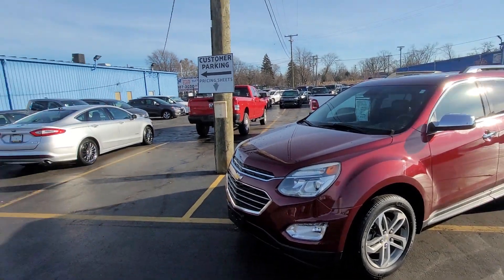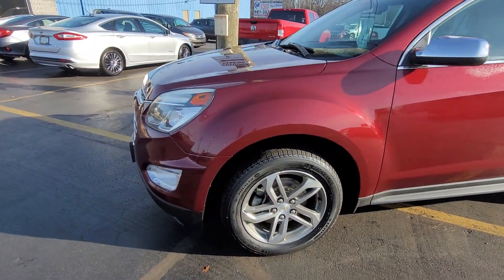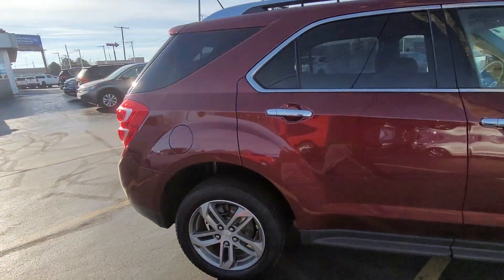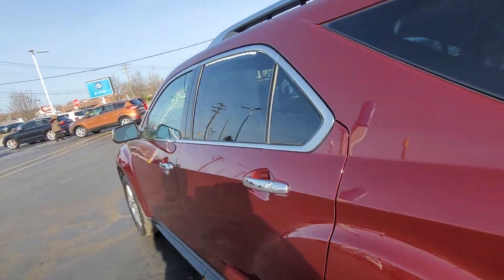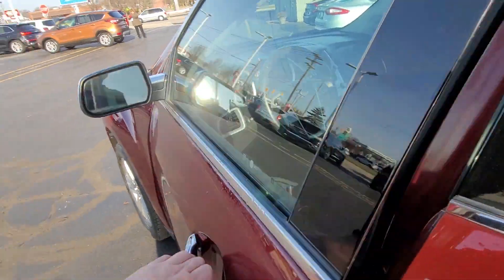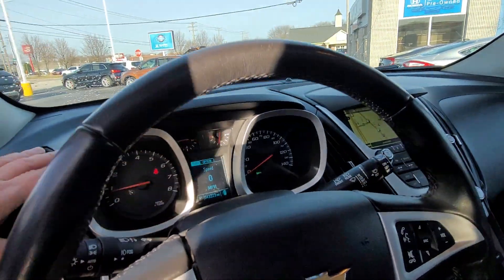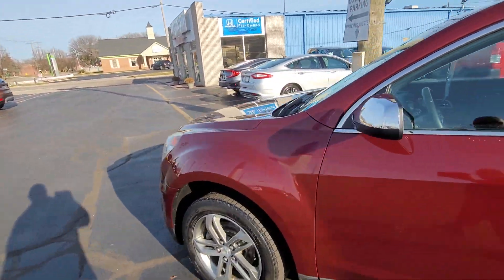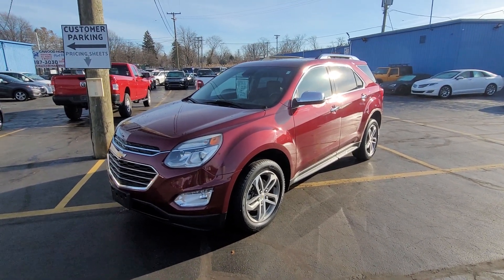G6182156 2016 Chevy Equinox LTZ